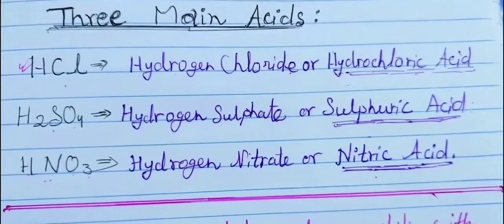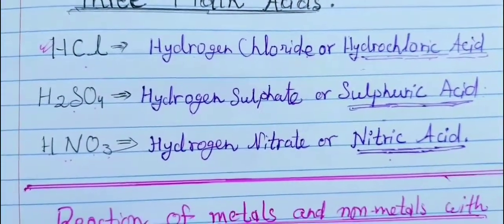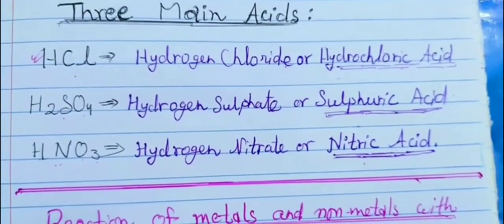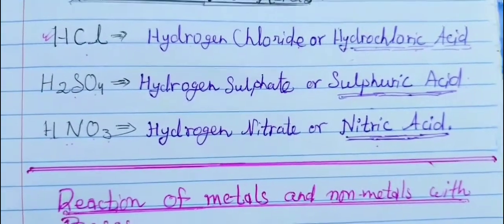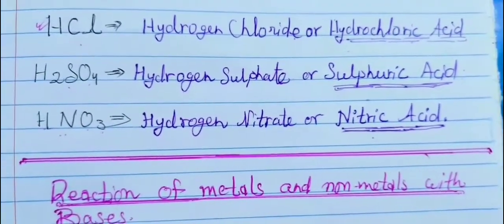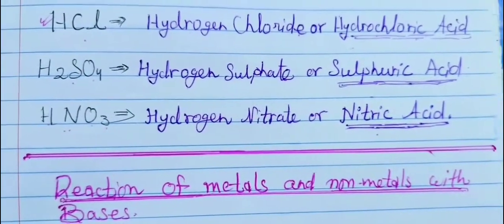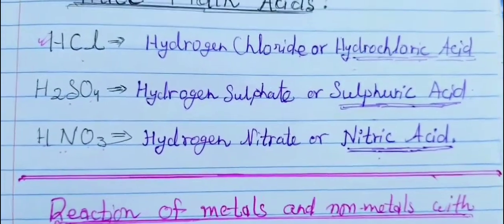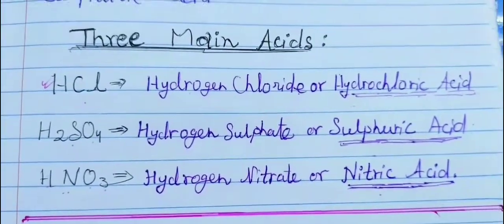shorts science#acids#shorts#class 6th,7th,8th#shorts for Main acids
Acids HCL,H2SO4,HNO3